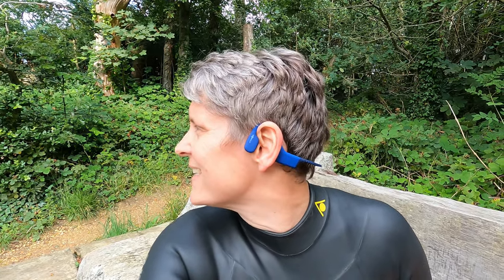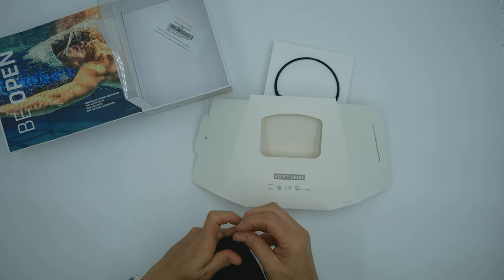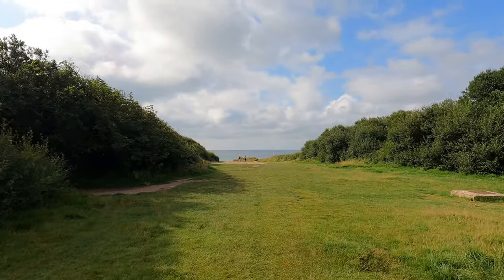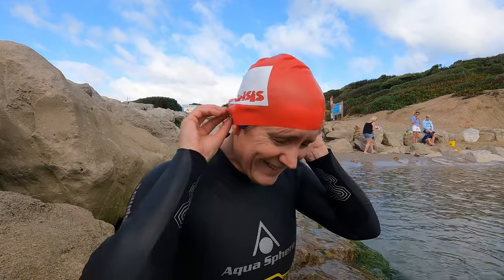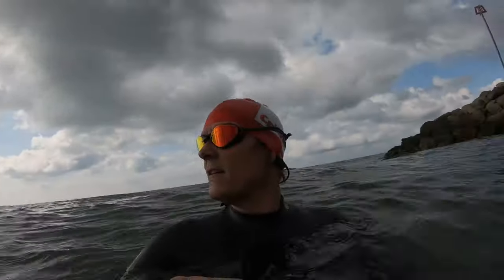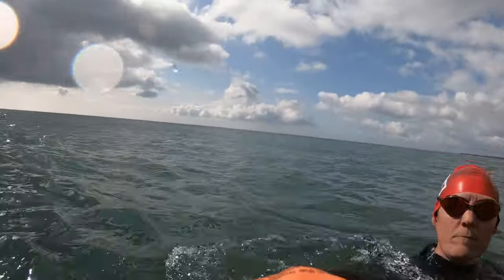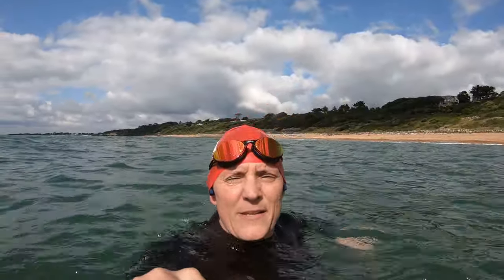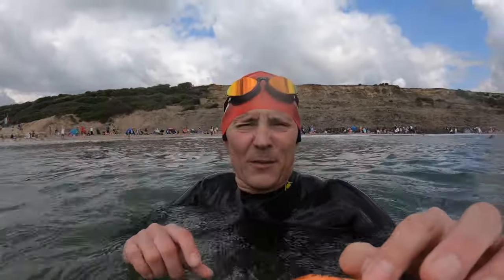swim review: AFTERSHOKZ XTRAINERZ bone conduction headphones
I was approached by AfterShokz to review their waterproof bone conduction Xtrainerz MP3 headphone whilst swimmming: AfterShokz Xtrainerz I had never used bone conduction headphones, nor swum whilst listening to music so it was a swim into the unknown. I tested how they felt, the sound quality, how to wear with a swim cap, and what it was like listening to music during a long swim.

The headphones are waterproof to IP68, they have an open-ear design and have 4GB memory. The ones I tested were sapphire blue.

which were free for personal use.

Filmed on a GoPro Hero 7, and a GoPro Hero 9 using Xclear hydrophobic pro repel lens protectors I used a chesty mount to attach the GoPro to my tow float and put a full waterbottle in the downward side of my towfloat to stabilise it. Edited in Lumafusion app on iPad Pro

If you think of a topic you would like to see me tackle, please drop me a comment.

Here is a link to my Amazon page, where I list many of the items I use in my videos, through which I earn a small amount of commission, but which costs you nothing (this helps to fund my channel - thank you)

Aquasphere Pursuit wetsuit
DHB Fury Goggles
Lomo Swim Run Drybag Rucksack

Outdoor swimming is a fantastic activity to get involved in, but sometimes just getting started can be challenging - browse my playlists to find out more:

Everyday Athlete is my vlog about getting active in the great outdoors. I make videos about outdoor activities such as swimming, snowboarding, running, bike riding which hopefully encourage other people to get involved. I upload videos weekly on a Tuesday morning in the UK.

The Outdoor Swimming community is extremely diverse and welcoming and there are new friends waiting to meet you. Hope to see you in the water sometime soon.